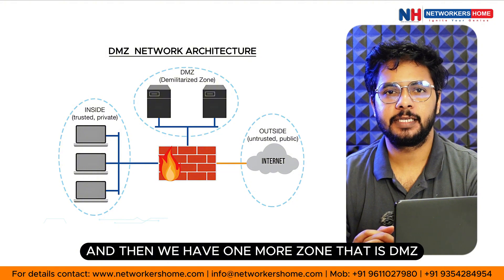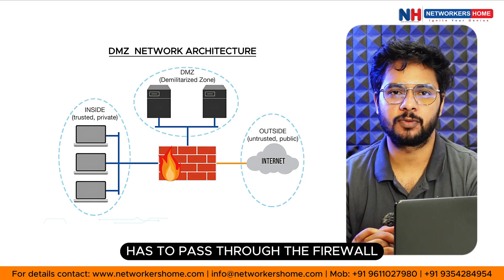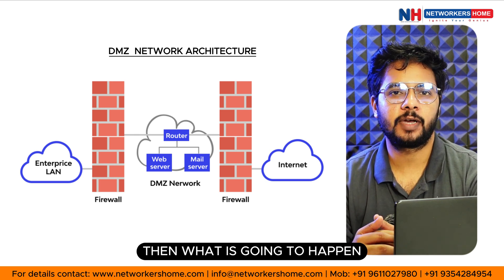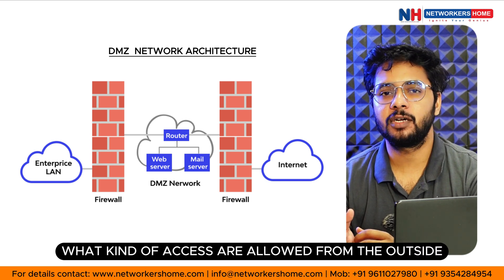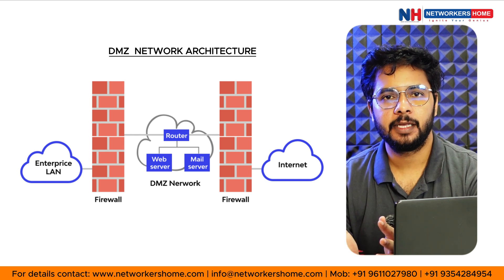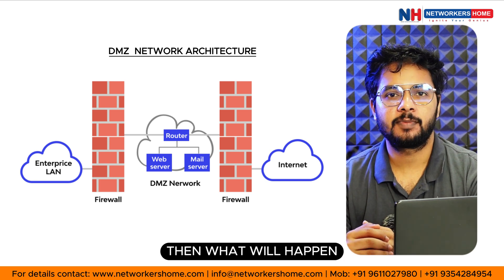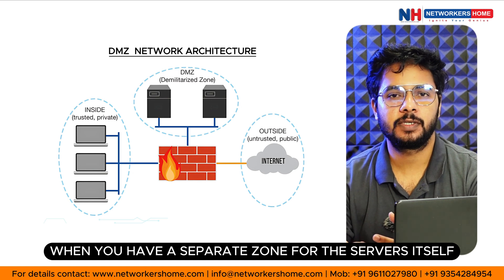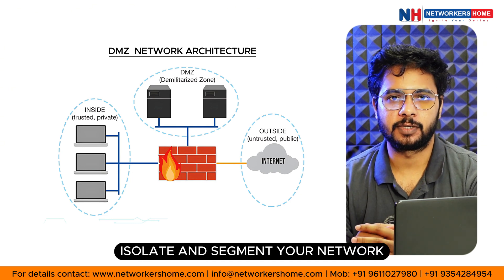Role Of DMZ (Demilitarized Zone) In The Network Segmentation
Network segmentation in the DMZ (Demilitarized Zone) is crucial for enhancing security by isolating sensitive internal networks from external, potentially untrusted traffic. By separating the DMZ from internal networks, it limits the exposure of critical systems to external threats. This segmentation ensures that services like web servers, email servers, and VPNs in the DMZ can be accessed from the internet while maintaining a secure boundary that prevents direct access to the internal network. This reduces the risk of cyberattacks and data breaches.

📚 Courses:
CCNA Training